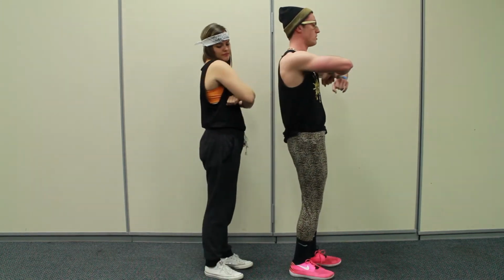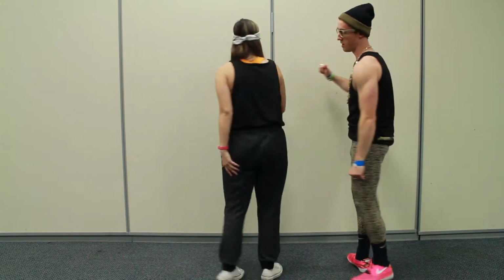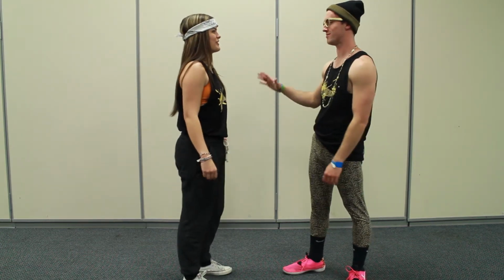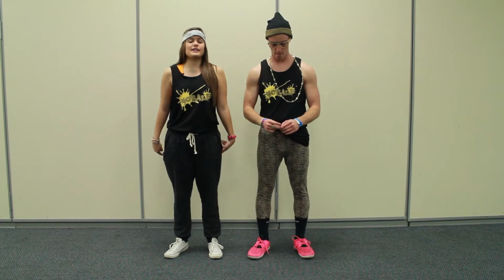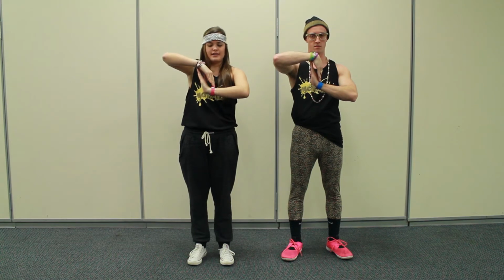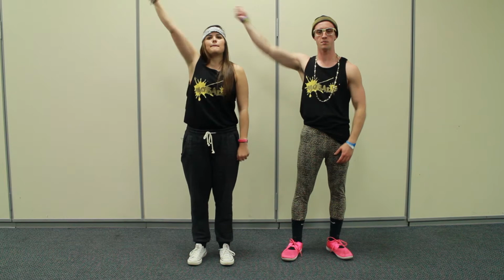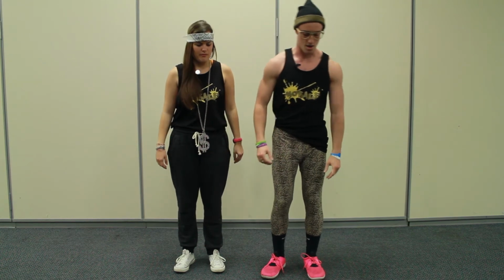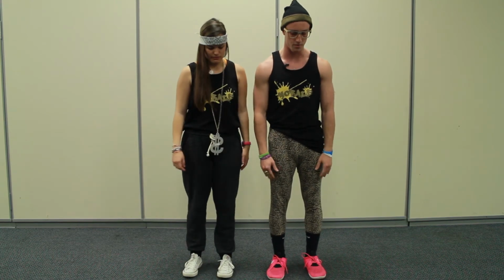Instructional Linedance Part1